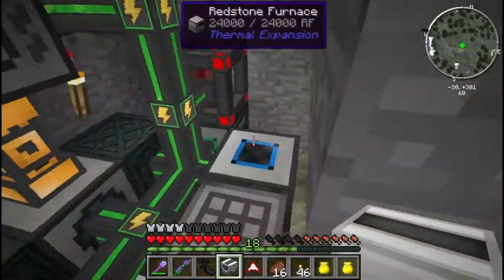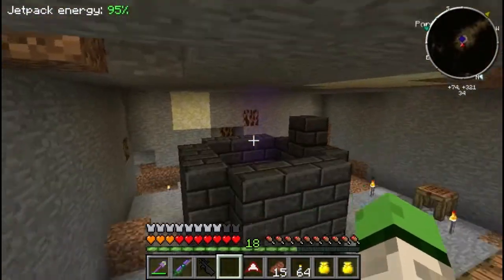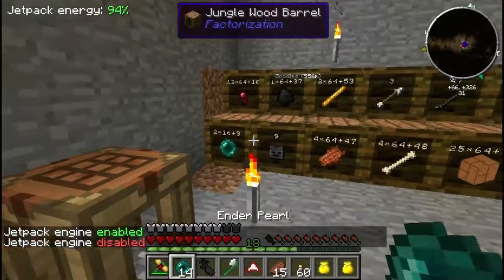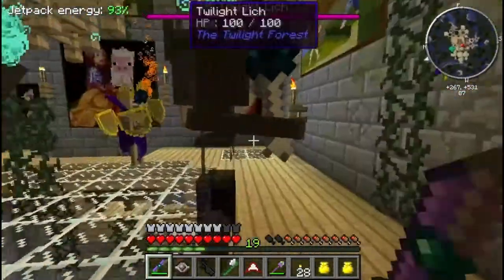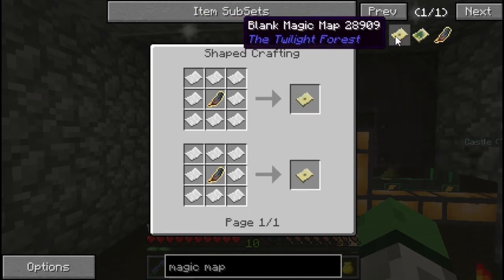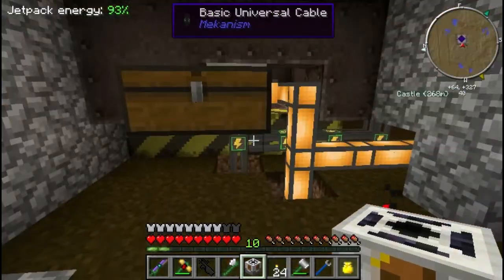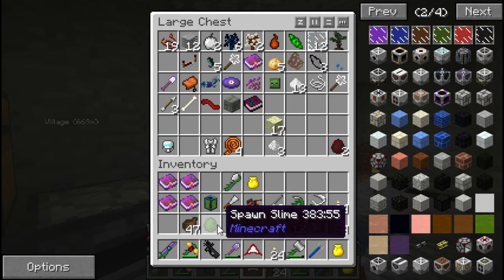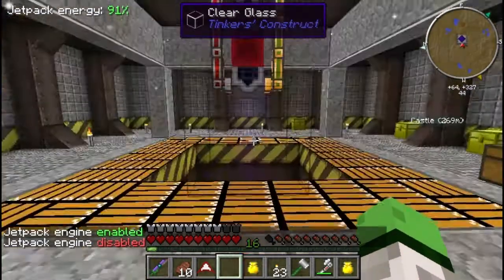MenfaCracked Episode 6 Part 2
Part 2.

If you liked or enjoyed the video then please subscribe for moar and feel free to comment on any improvements that you can see or would like to happen in the future!